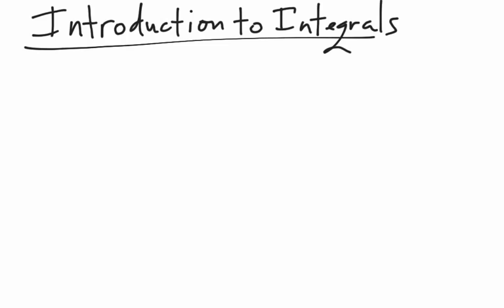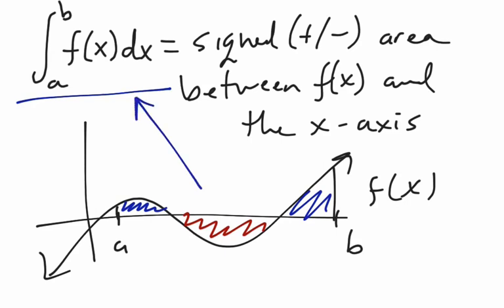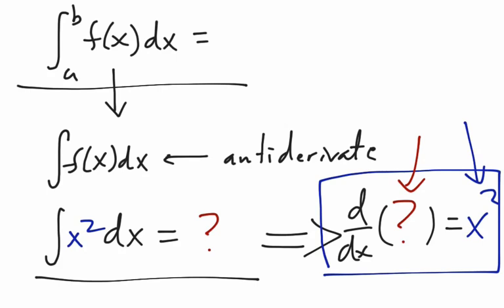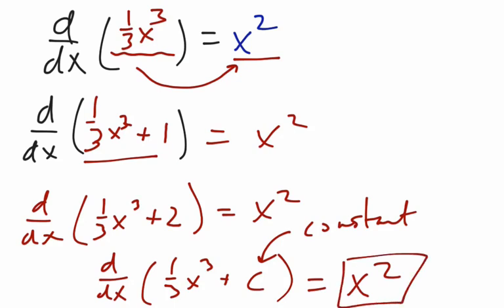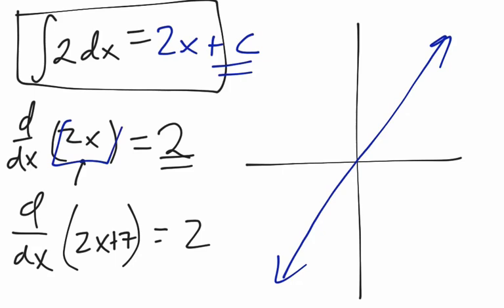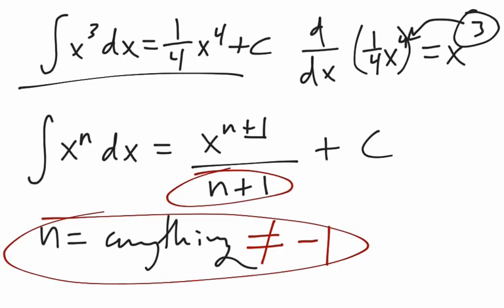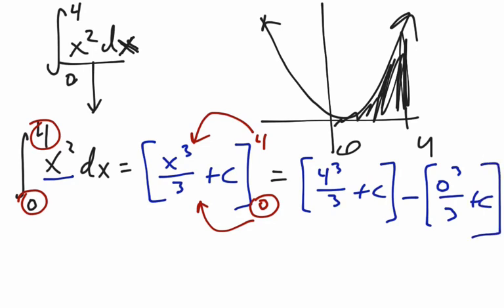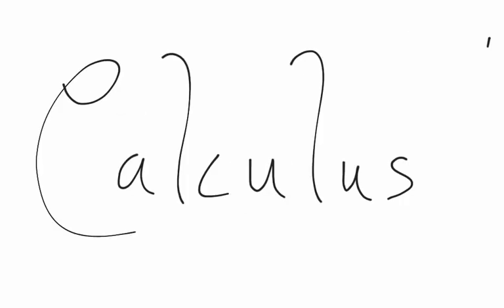Introduction to integrals/antiderivatives